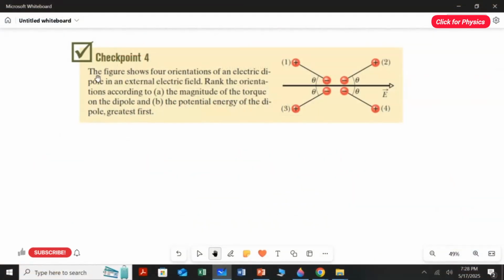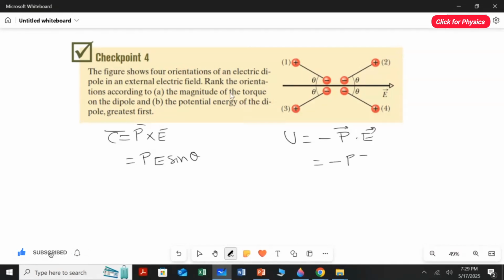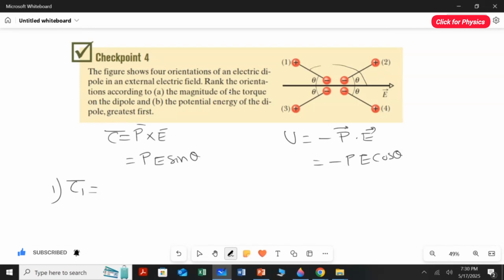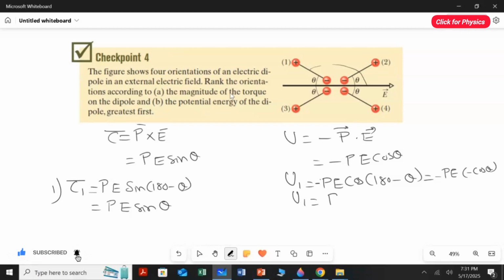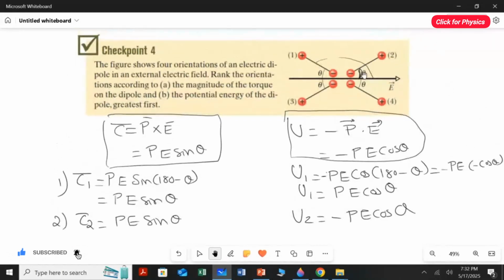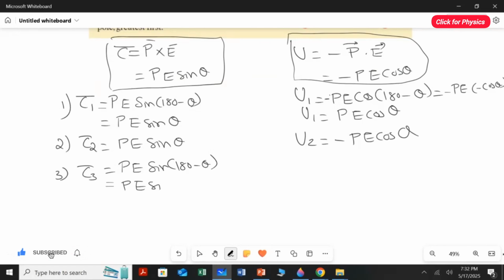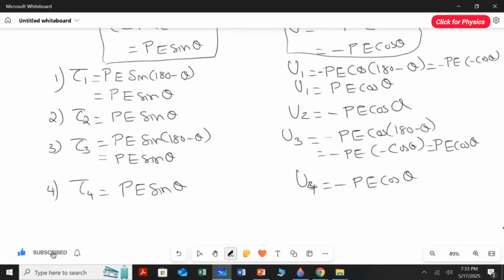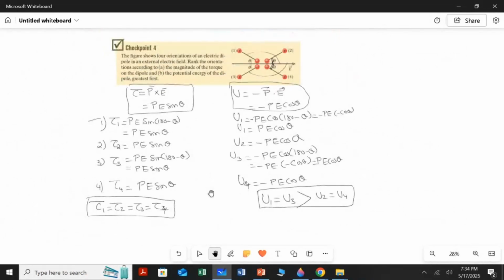Ch 22 - Check point # 4 - Electric Fields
Check Point#4
The figure shows four orientations of an electric dipole in an external electric field. Rank the orientations according to (a) the magnitude of the torque on the dipole and (b) the potential energy of the dipole, greatest first.